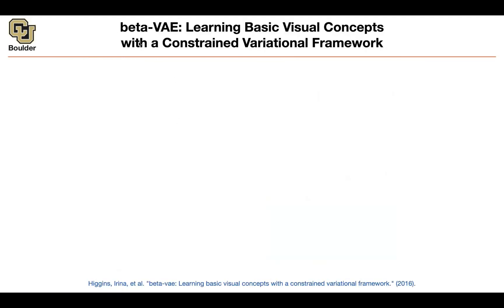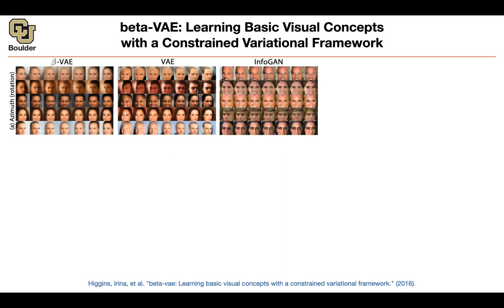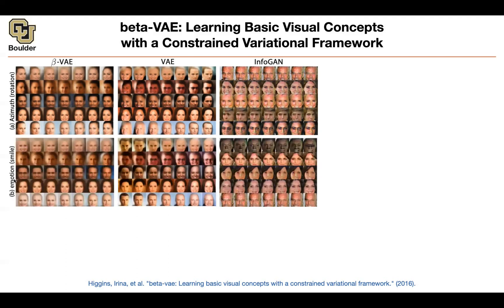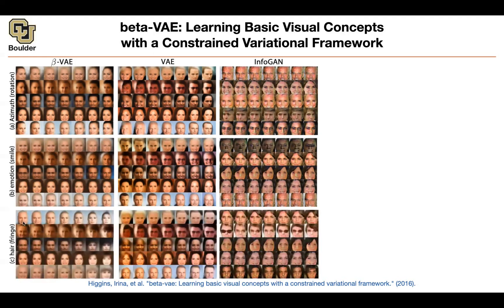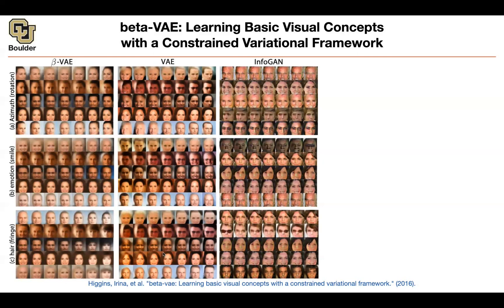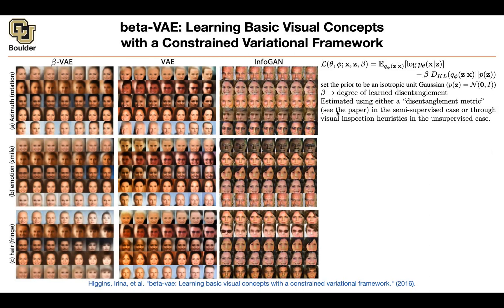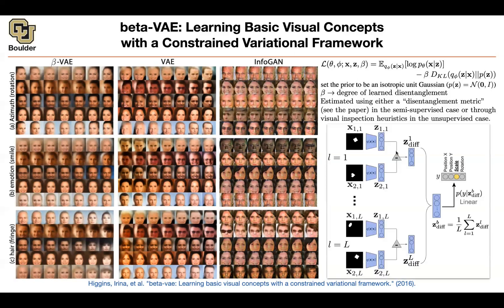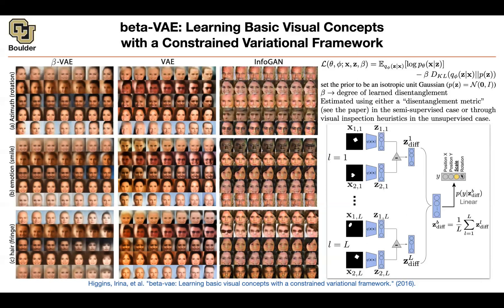beta-VAE | Lecture 62 (Part 3) | Applied Deep Learning (Supplementary)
beta-VAE: Learning Basic Visual Concepts with a Constrained Variational Framework